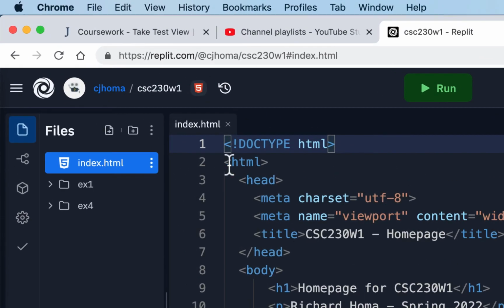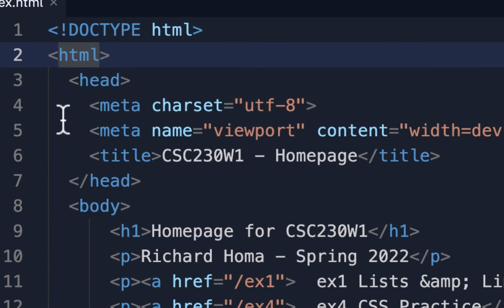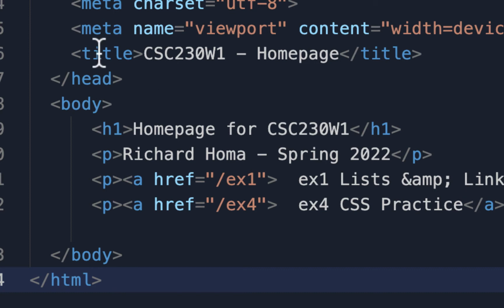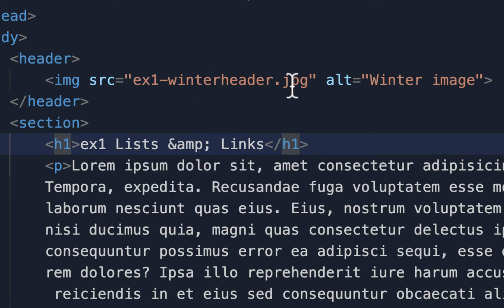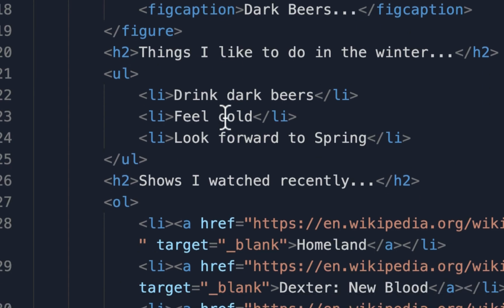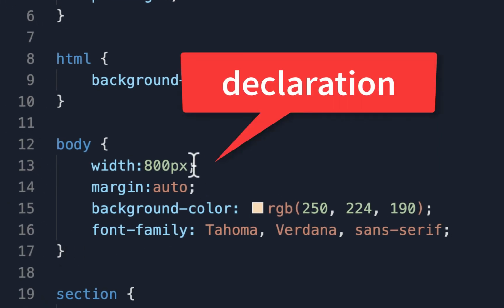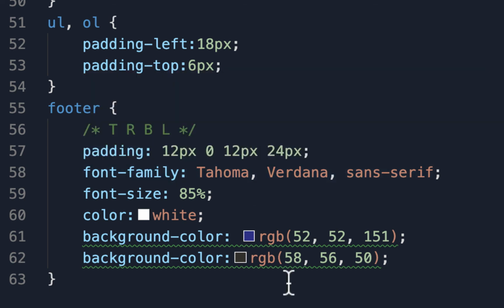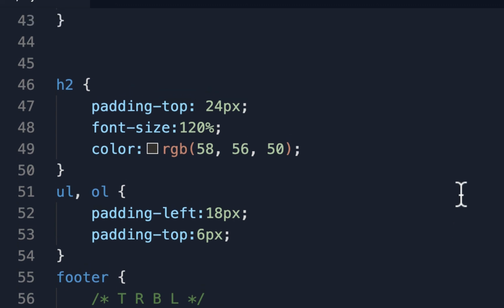CSC230 HTML & CSS Review (so far)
Overview of terms relating to HTML elements, structure, code and CSS style declarations (so far).